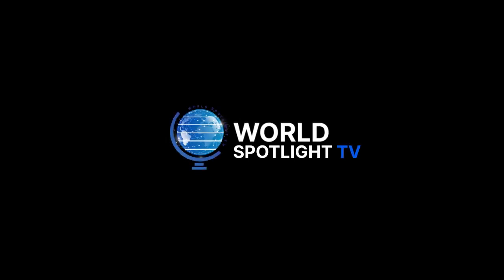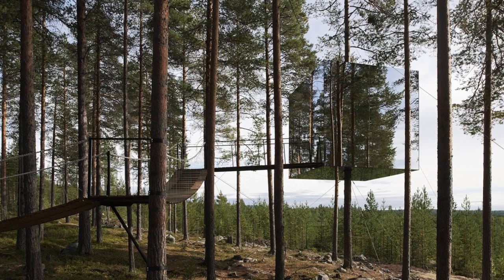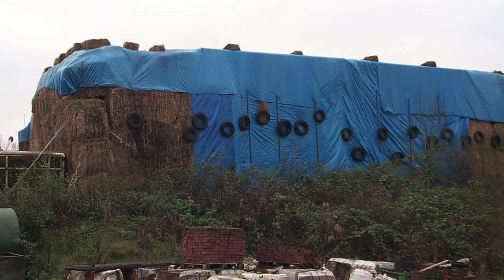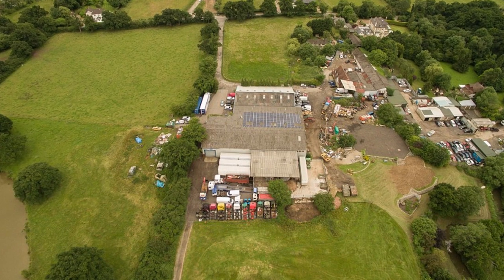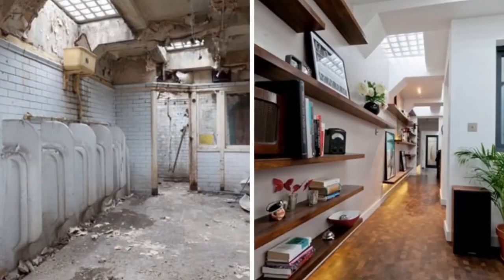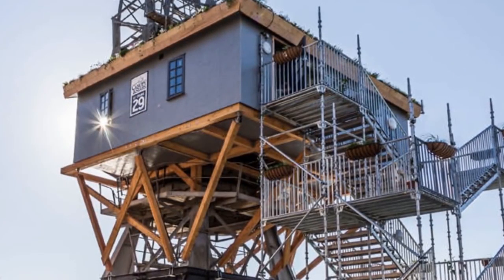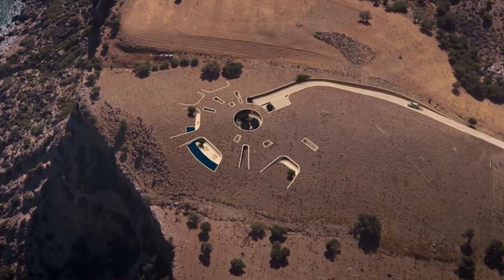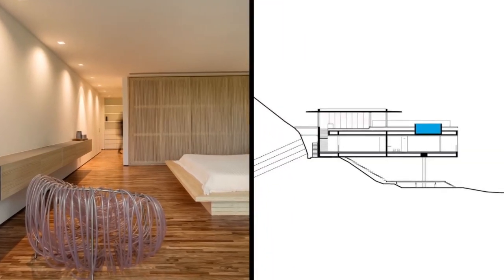You Won't Believe These Unbelievable Hidden Homes Exist!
Living among the crowd can occasionally be a bit much, but some architects have the perfect solution. These properties from all over the world are tucked away and push the boundaries of isolation. These secretive structures were built to remain hidden from prying eyes, whether they are nested inside a cave, blended into their surroundings, or buried below. They appear good doing it too! AMAZINGLY excellent.